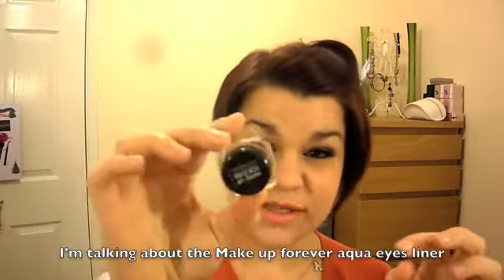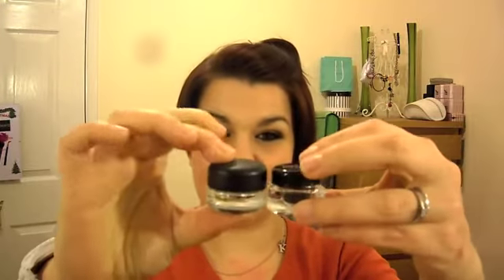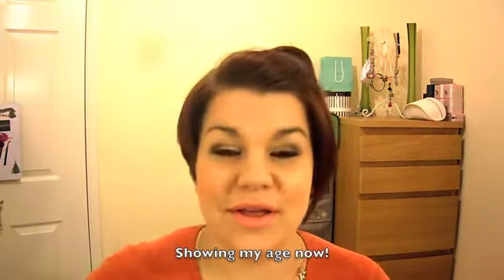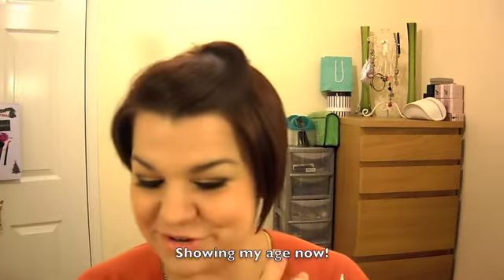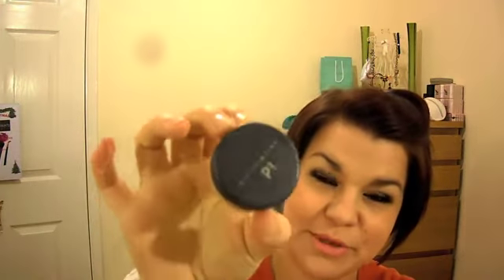Video 10 of 31: Worst products of 2010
This is my tenth video of my 31 videos in January series.

This video details the products that failed to impress my in 2010.

 Big hugs
 Katie x